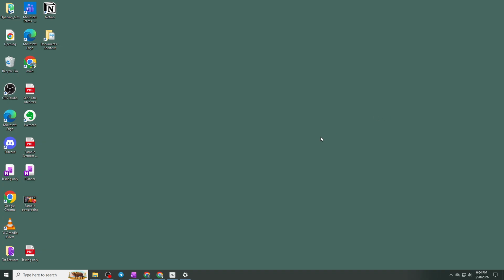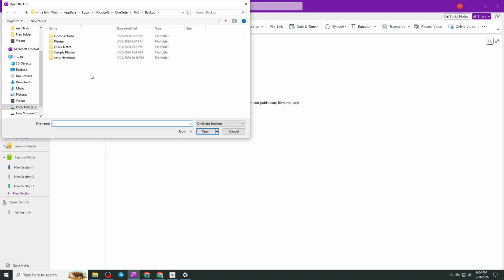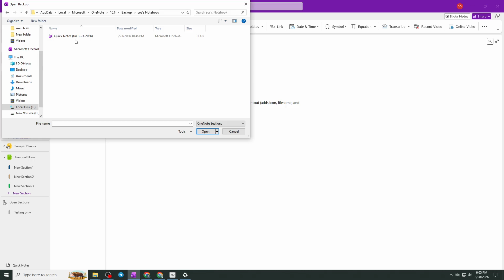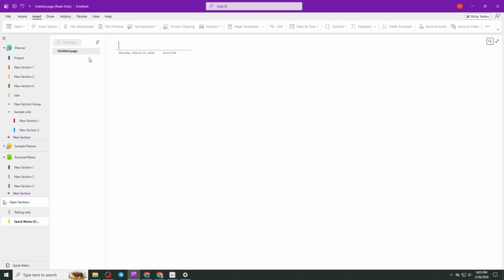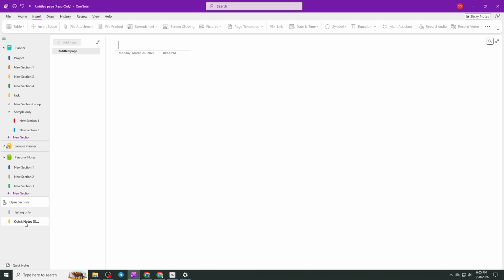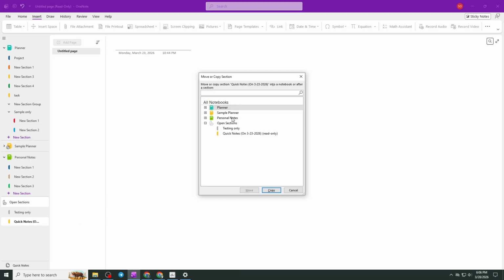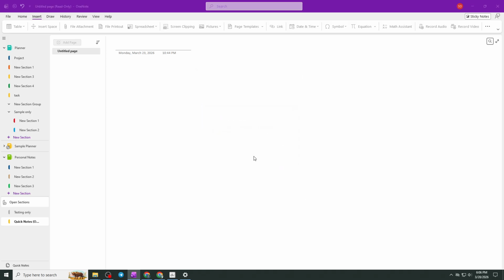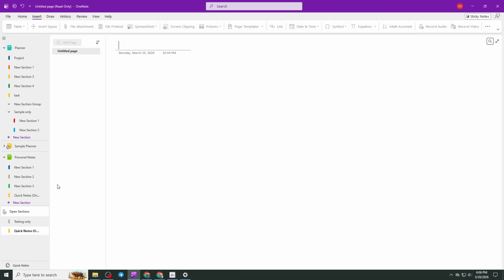How To Restore OneNote From Backup (Step By Step) [2026 Guide]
In this video, we dive deep into restoring OneNote from a backup with a step-by-step guide. Whether you want to recover lost notes, restore notebooks, or ensure your important data is safe, this tutorial covers everything you need to know to restore OneNote effectively.

By the end of this video, you'll have the skills to restore notebooks from backup, keeping your notes secure and your workflow uninterrupted.